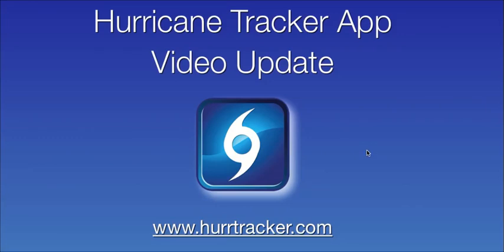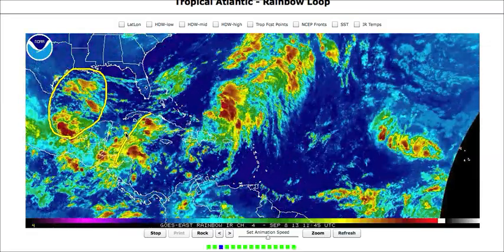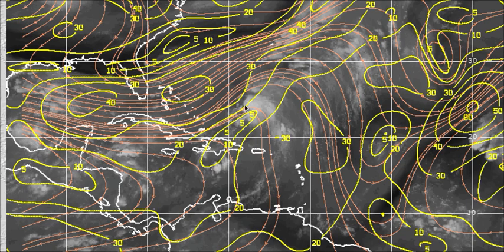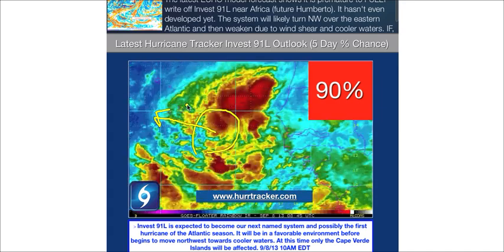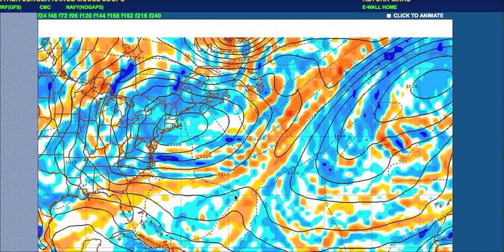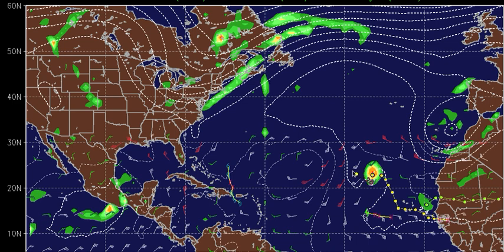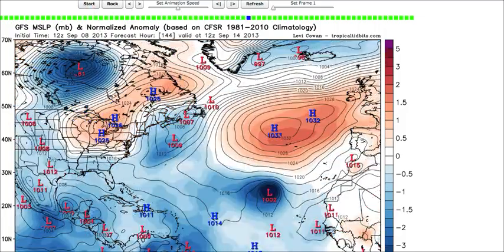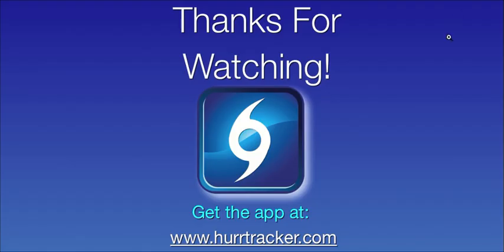9/8/13 Hurricane Tracker App Video Update